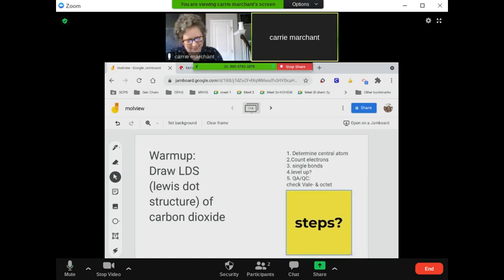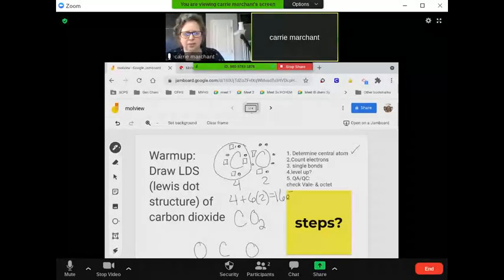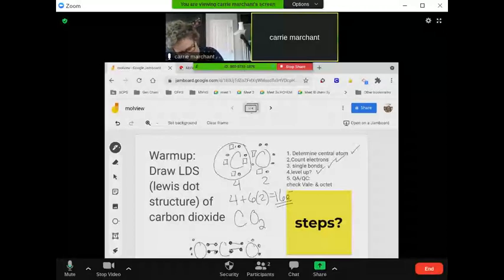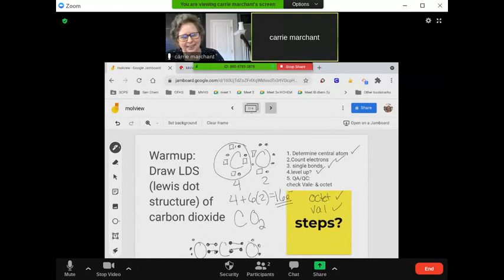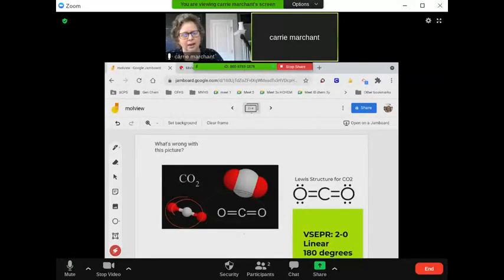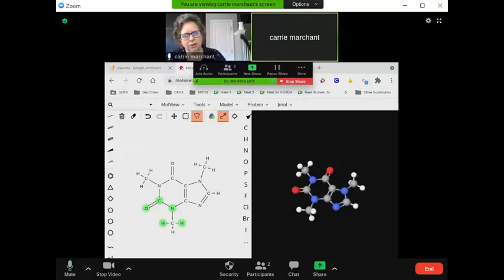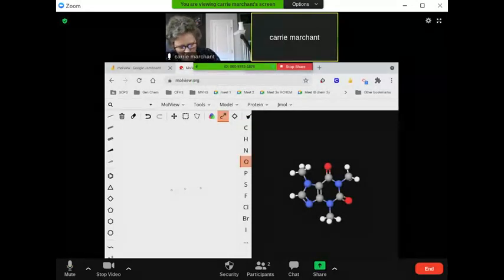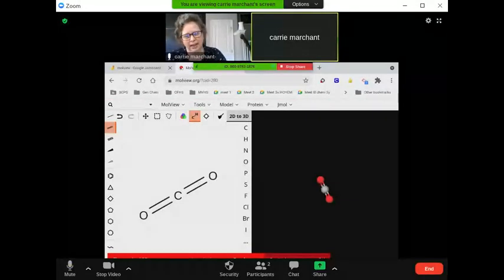CO2 and molview